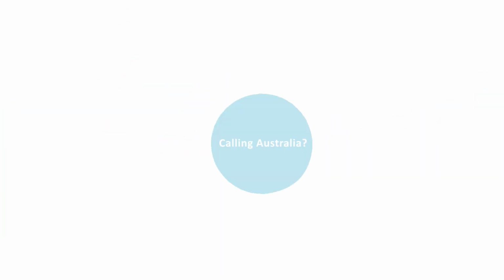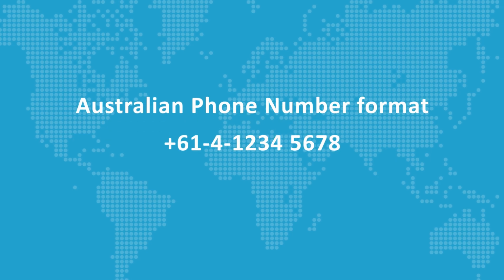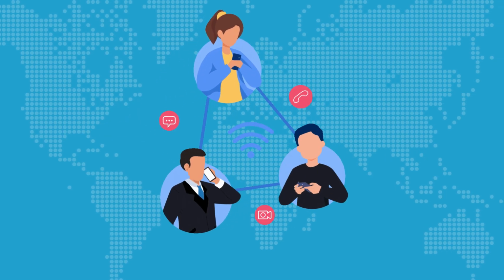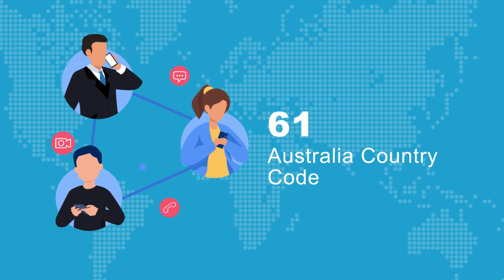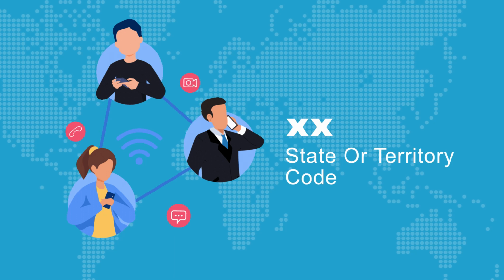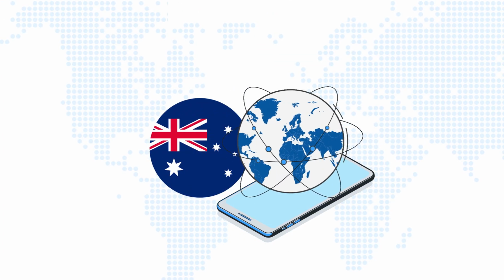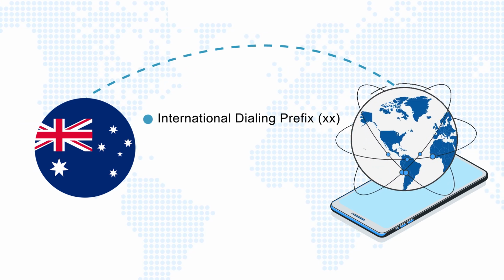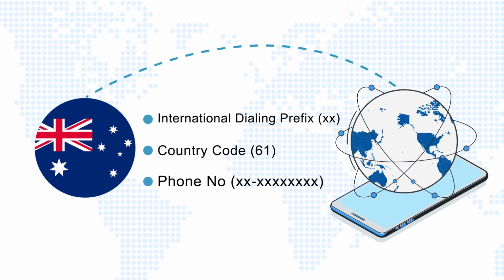How to Format Australian Phone Number | My Country Mobile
Welcome to My Country Mobile! In this channel, we unravel the mysteries of Australian phone number formats, guiding you through the intricate details of dialing Down Under. From area codes to mobile prefixes, we've got you covered.